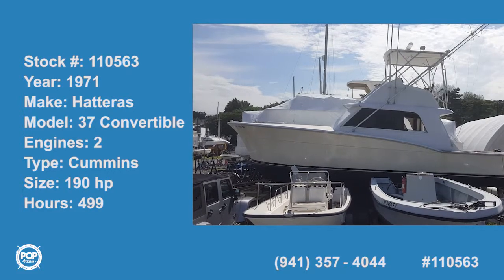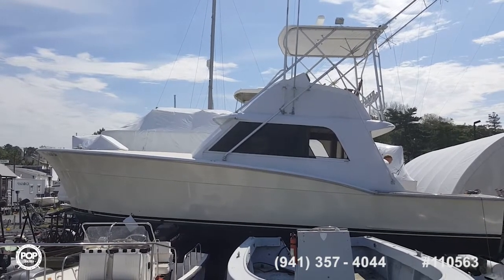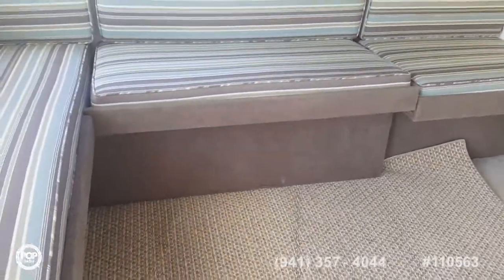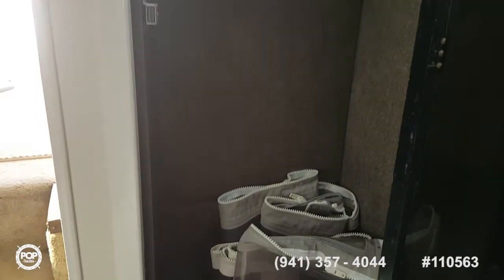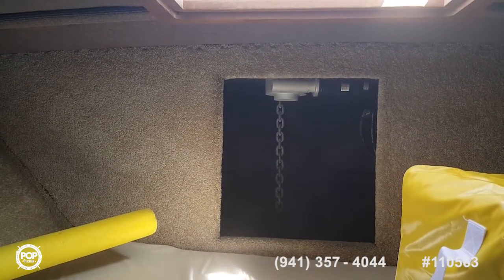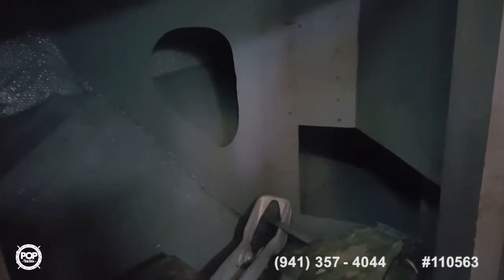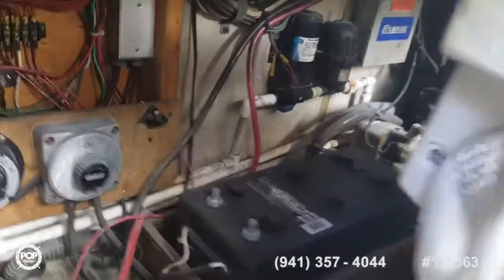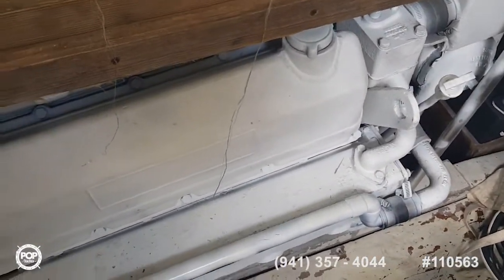Used 1971 Hatteras 37 Convertible for sale in Port Washington, New York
Classic Hatteras Convertible returns to Deep Sea Fishing

View almost 170 photos and VERY DETAILED information of this 1971 Hatteras 37 Convertible for sale at

You're obviously into boats.  Think you could get into selling them?  We're hiring all across the country for a work-from-home position that would have you walking, talking and breathing boats all day long.  to learn more about our company and the positions we have available.